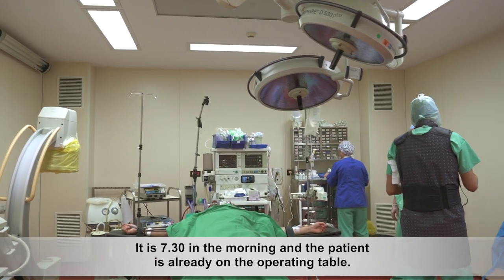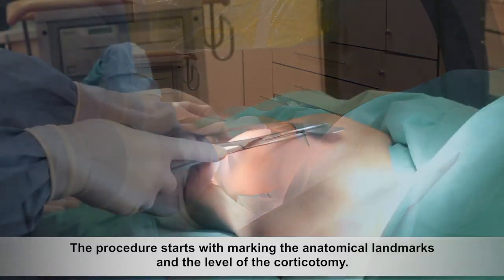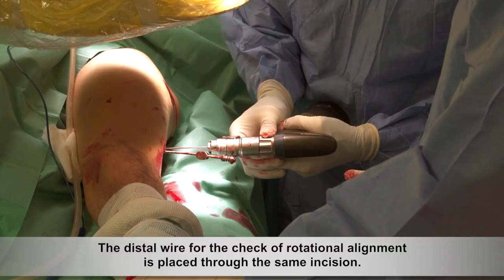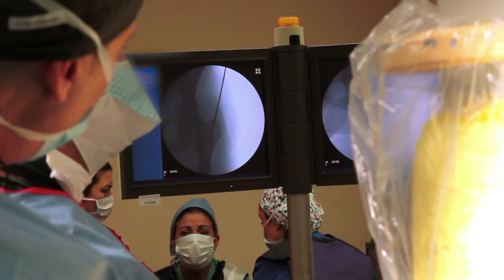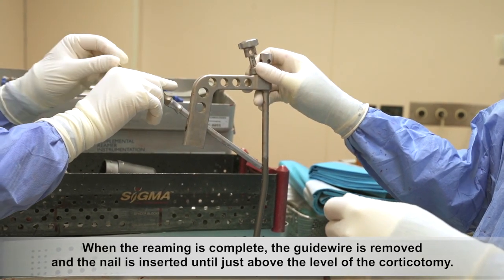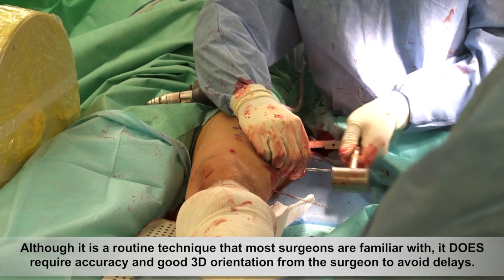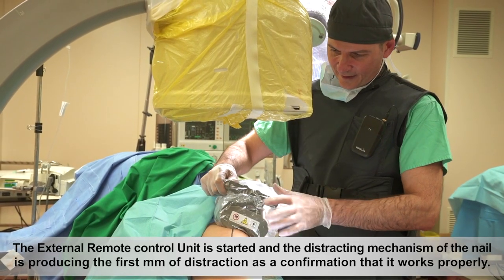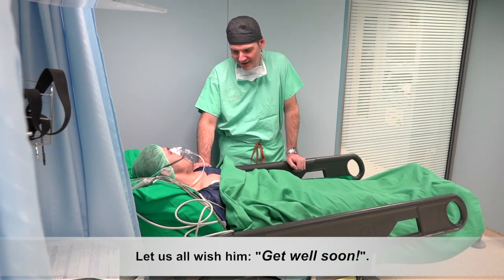Femoral lengthening with Precise Nail in Athens, Greece by Dr Dimitrios Giotikas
Dr Dimitrios Giotikas presents the surgical technique of femoral lengthening with Precise intramedullary nail.